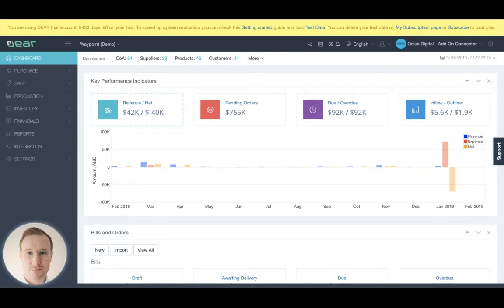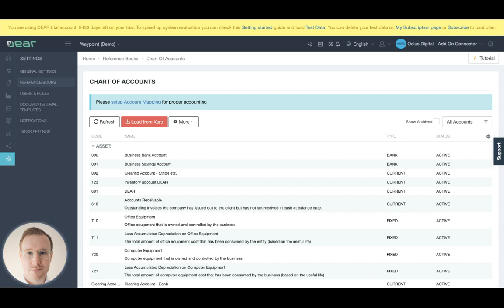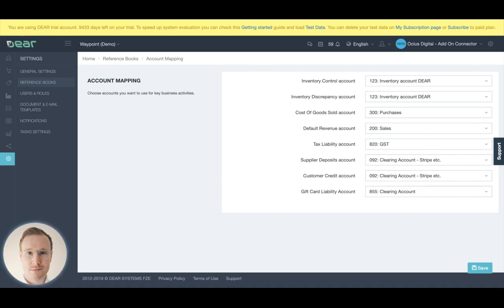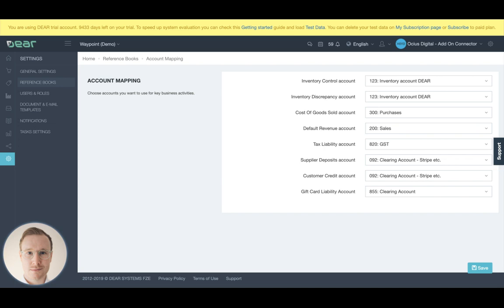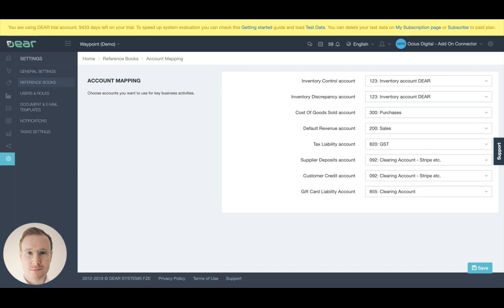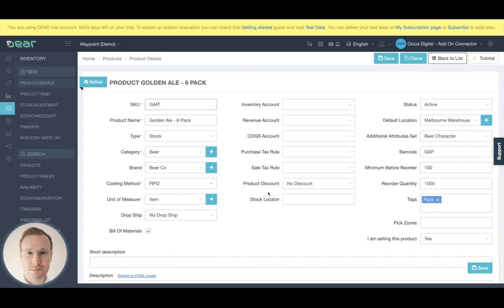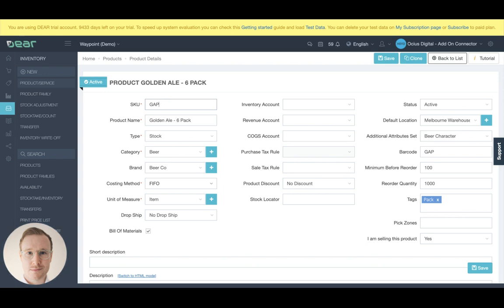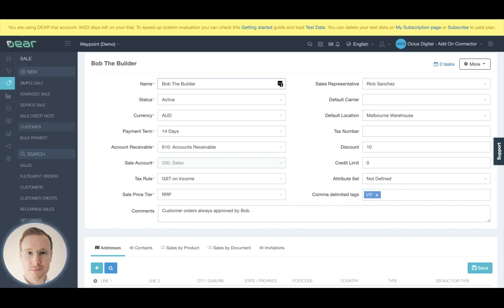DEAR Inventory - Chart of Accounts and Xero 101